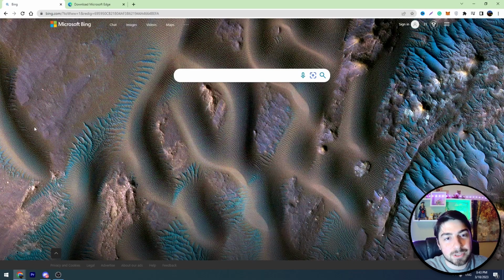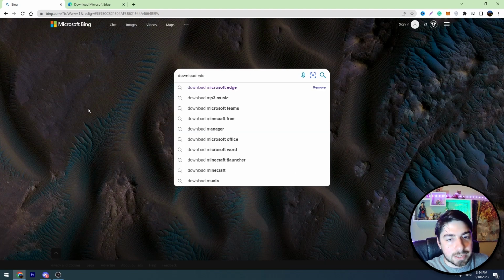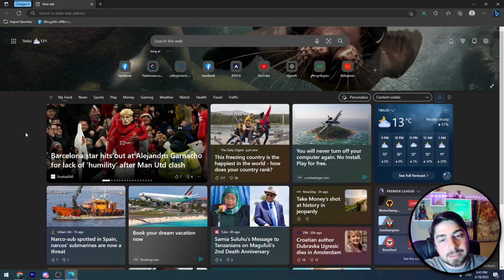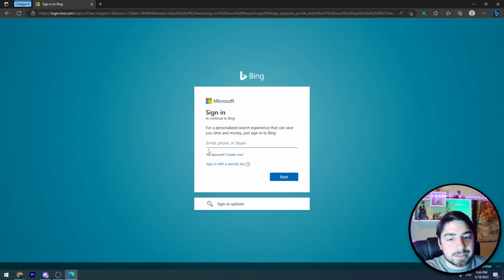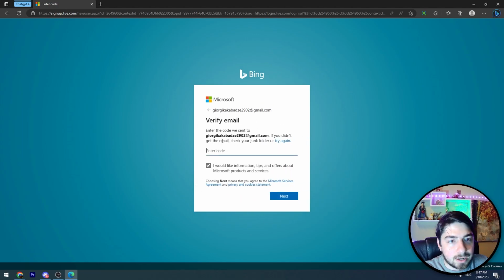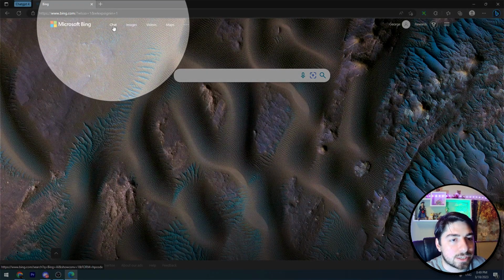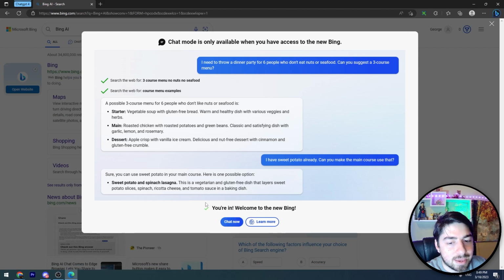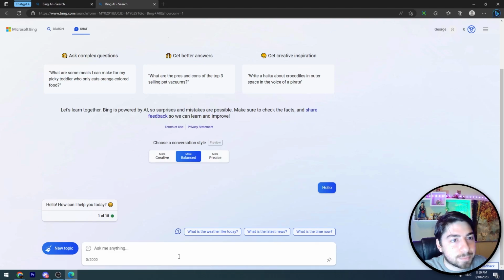How To Access Bing AI Chat Without Waitlist! How To Use Bing Chat Immediately (NO WAITLIST)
How To Use Bing Chat AI Without Waitlist! After watching this video You will start using Bing Chat immediately!

Bing AI, also known as Microsoft Bing’s AI technology, is a collection of artificial intelligence tools and services developed by Microsoft to enhance the search engine’s capabilities. Bing AI is designed to help users find relevant and high-quality search results through various AI-based techniques, such as natural language processing, computer vision, and machine learning. I hope that helps!

In this video I will Teach You:
1. How to access Bing AI
2. How to join the Bing ai
3. How to use bing ai chat

0:00 - Intro
0:12 - Download Microsoft Edge
1:03 - Create Microsoft Account
2:12 - How To Use Bing AI Chat